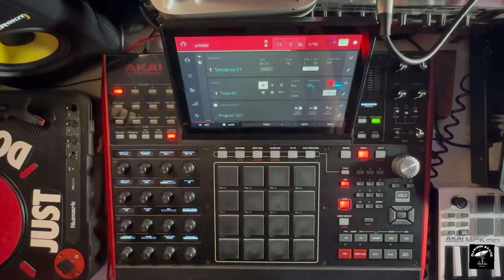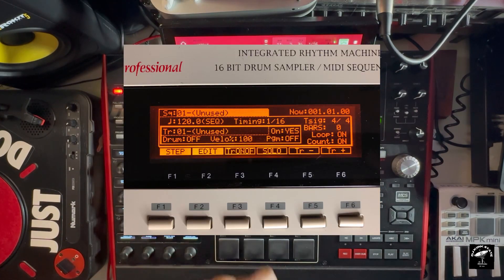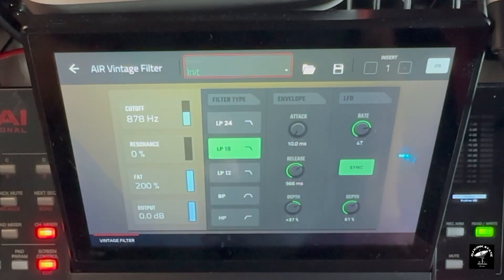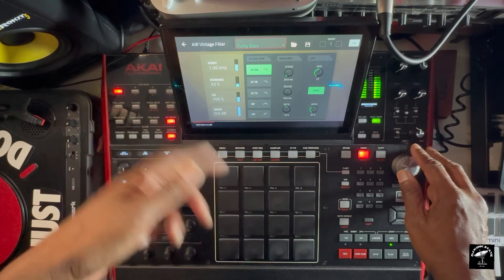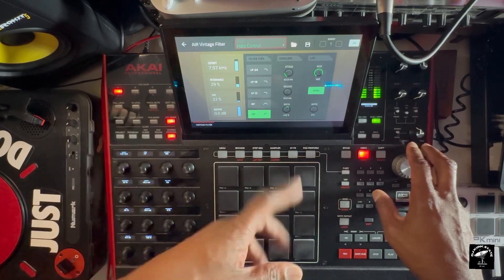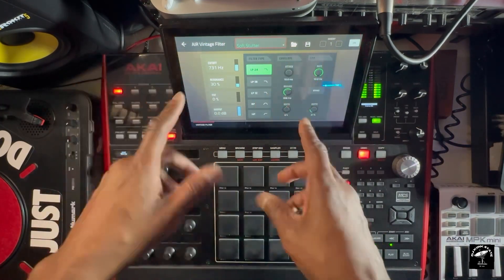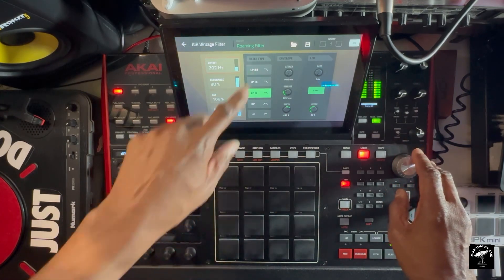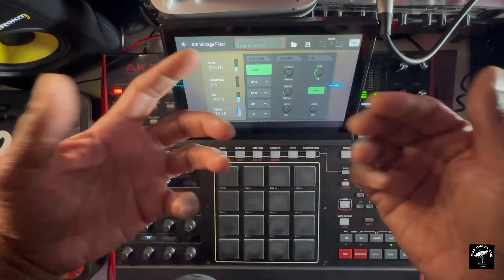Akai MPC 2.12.2 What Is The Vintage Filter PlugIn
Gear and Things in My studio:

shelf lights:

Studio Acoustic Foam:

Rodecaster Pro:

Maschine MK3:

Akai MPC one:

Akai MPK midi keyboard:

Rode Podmic:

Gaming Chair:

Studio Monitors: